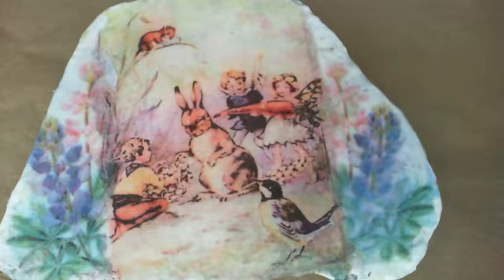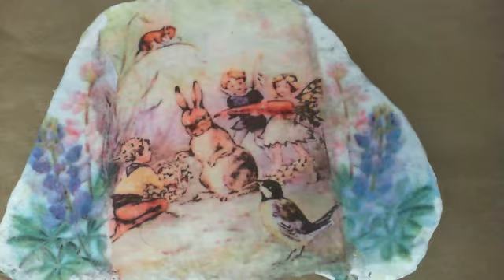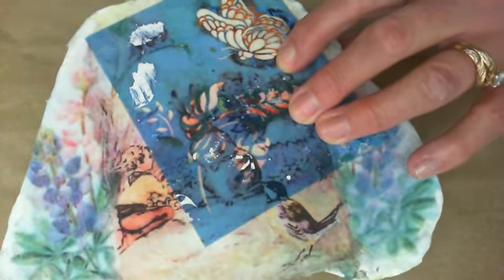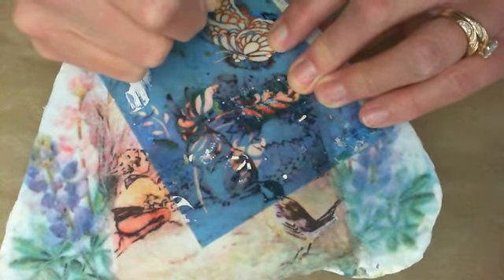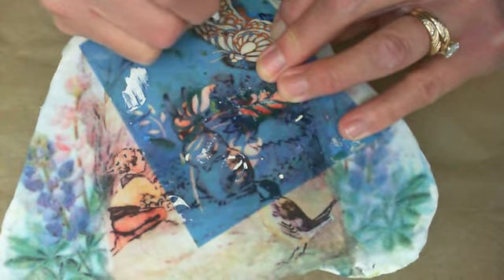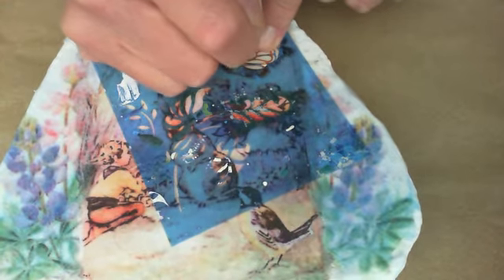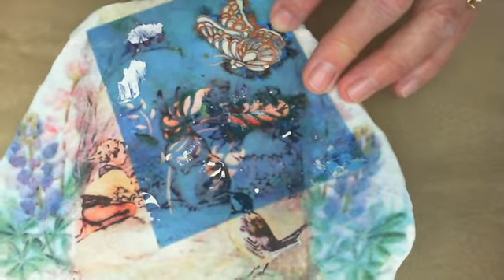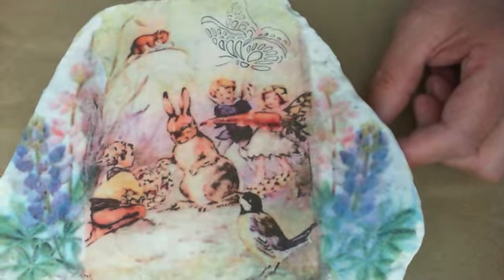Fairies & Bunny Rock Painting Tutorial - PART 8 - "Adding a Stenciled Butterfly Outline"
In this video, PART 8, I will show the viewer how to use a stencil to outline a butterfly using a pen.  After I use the stencil to get the outline of the butterfly, I will color it in with my Arteza art pens

To find out more about how to get to this point in the creation of this rock painting, please refer to the 'RELATED VIDEOS' section below in this Description Box where I will provide links to those videos for your convenience.

Please refer to the 'SUPPLIES' where you can find links to products that I use in my rock paintings. If you like this video, please hit the 'LIKE' (the thumbs up) button directly below it.

In addition, if you tap the notification 'BELL' icon, you will be notified when I upload new videos related to any craft project I’m working on.

SUPPLIES:

8.5 "x 11" Pre-made Freezer Paper Sheets (optional)
Painting Flowers on Rocks
White acrylic paint

(Extra flowers that were added to Fairies & Bunny Rock Painting - refer to PART 6 "Adding Extra Flowers with Mod Podge" linked above)

Links to some of my PINTEREST Boards that may interest my crafty friends:

Looking for a fun gift for someone in your life?
I have t-shirts, coffee mugs, Christmas ornaments, phone cases, and office accessories, just to name a few!

As always, if you have any questions or comments, please leave them in the 'COMMENTS' section below the video, and I will get back to you as soon as possible.  I will check the comments on a regular basis.